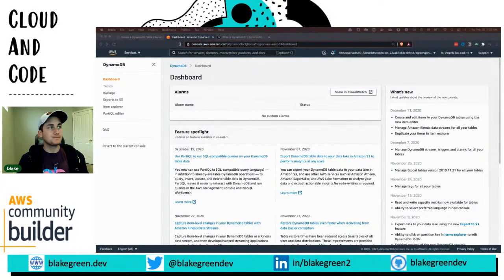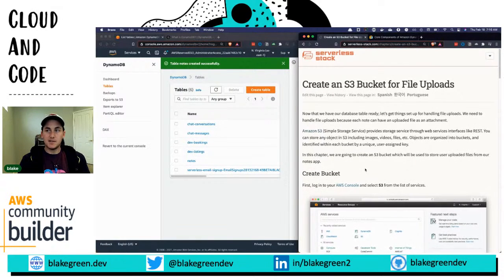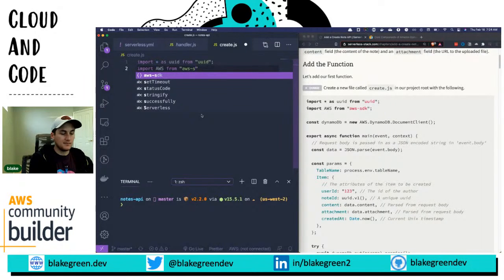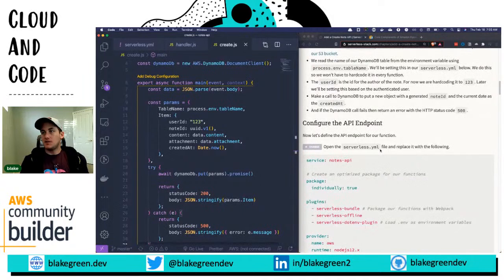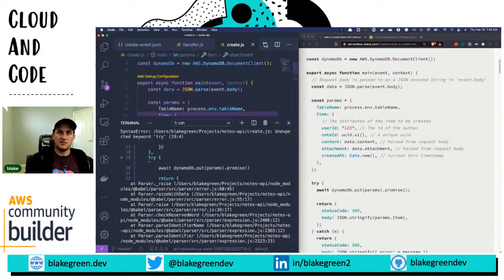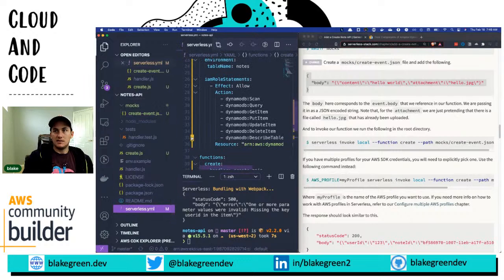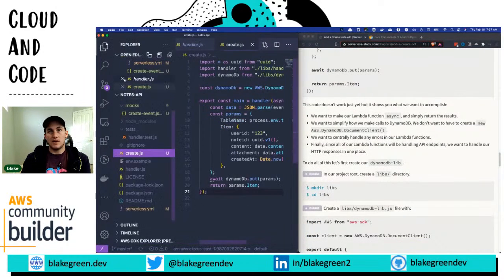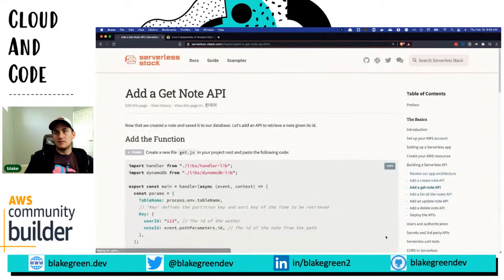Serverless Stack - Part 2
In this episode, we go through the Serverless Stack to build a full-stack production ready Serverless applications. More specifically, we will build a note taking app using Serverless and React on AWS.